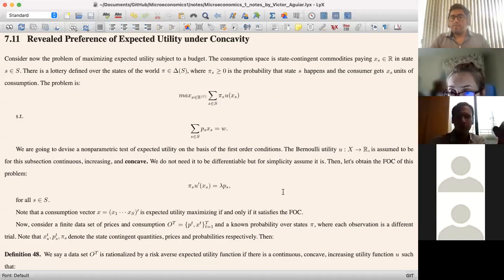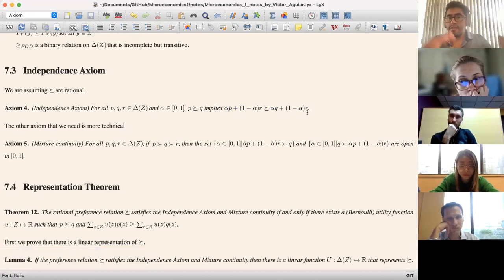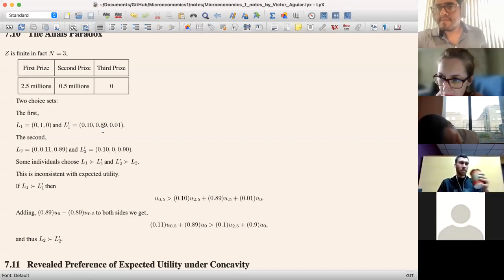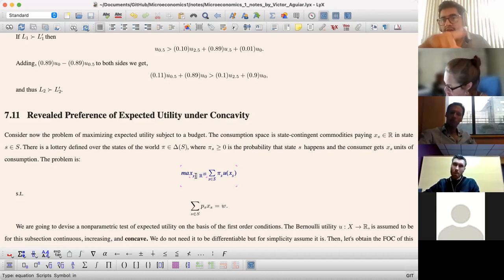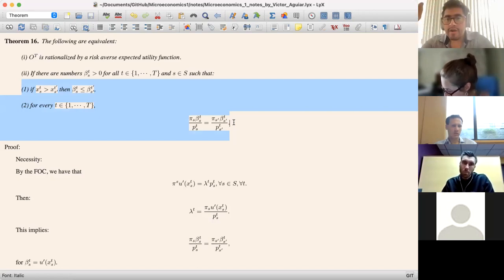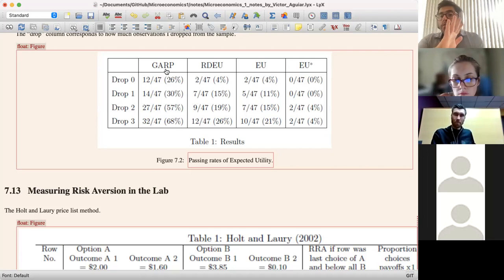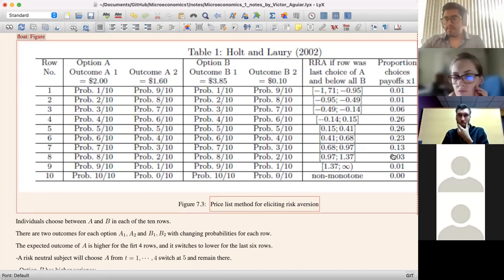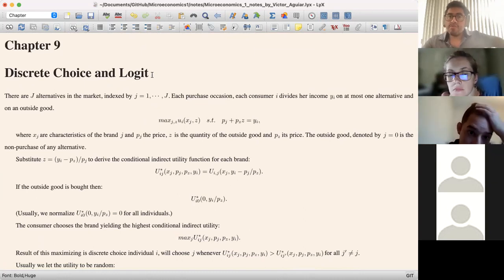Class 9 Micro 1